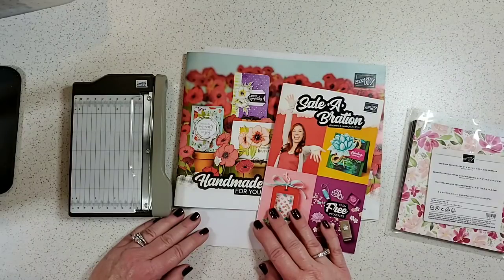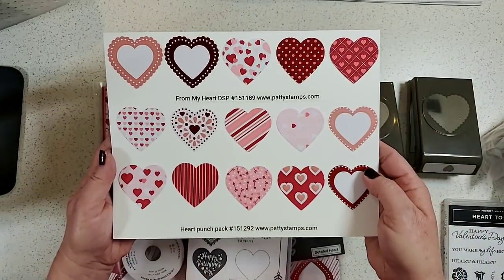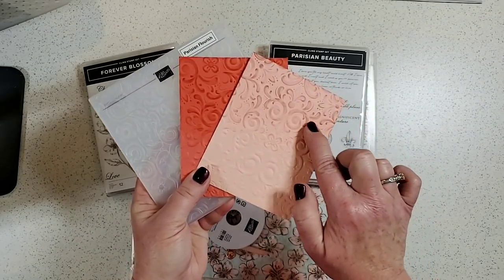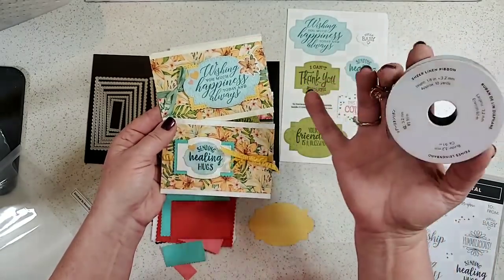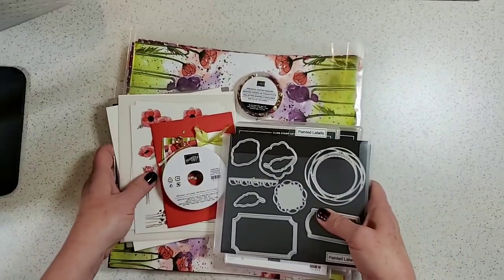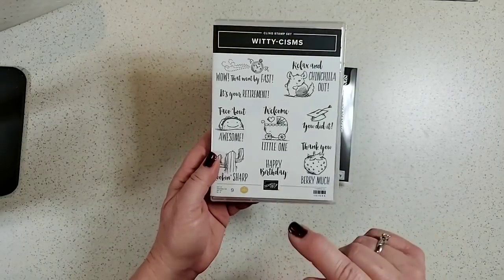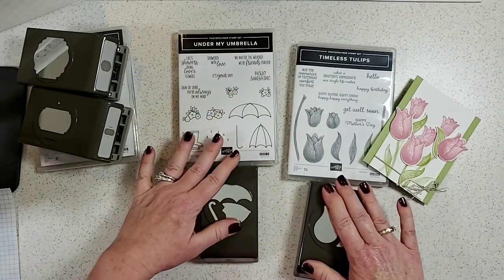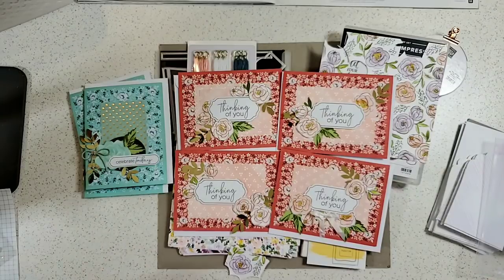2020 Stampin Up! Product Review & Sneak Peek Cards / unboxing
See new 2020  Stampin' Up! January - June Mini catalog products and how the products in each suite work together. Watch as I share samples and tips for layering dies and creating cards with my unboxing video!

S H O P Stampin' Up!